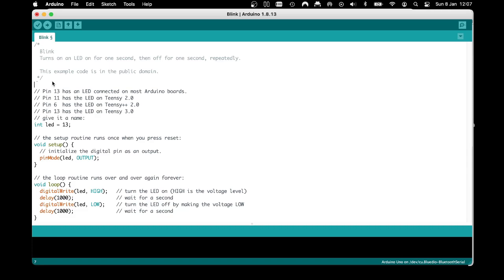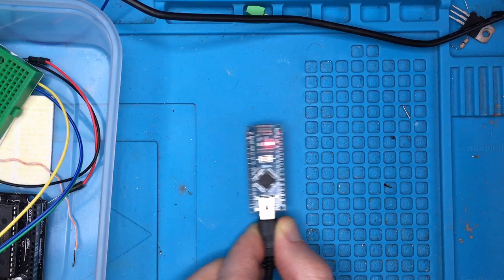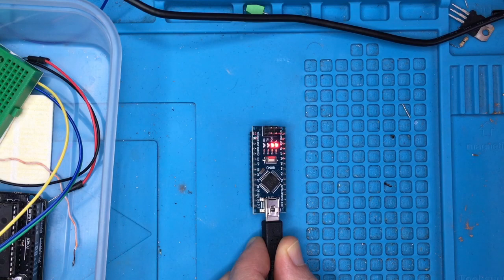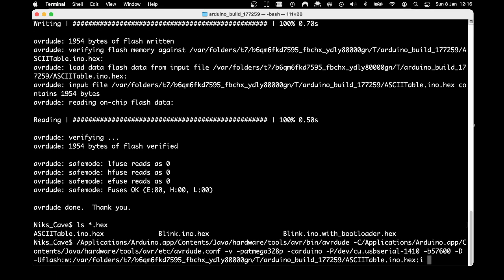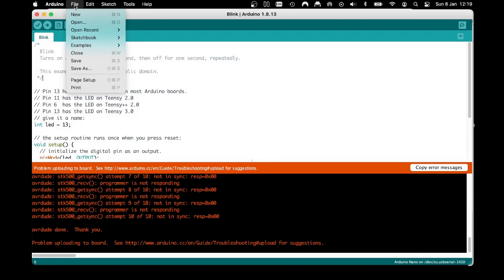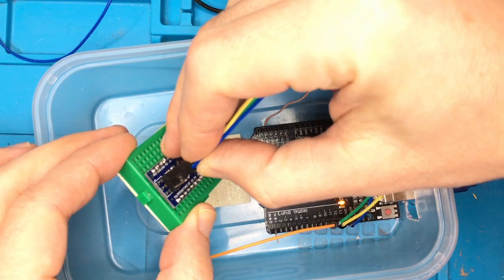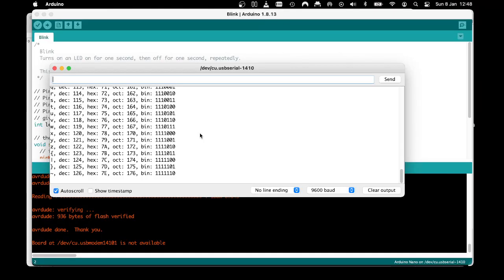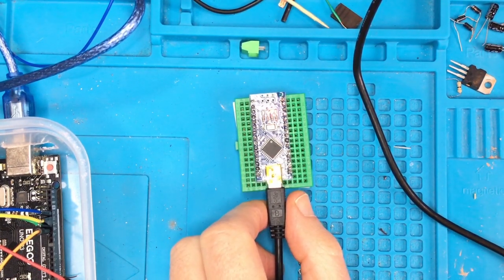Upload HEX without IDE & FIX avrdude: stk500_???? - Arduino Nano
Keep getting stk500_recv/getsync errors when uploading to your arduino?
Want to upload a firmware/hex file you didn't compile yourself?
This video explains how to easily solve your issues.

Ensure verbose logging is enabled (explained at 4:02)

Windows users will need to tweak the commands used slightly, but the overall approach remains the same regardless of your OS.

SPOILER ALERT - To fix the worst of the avrdude stk500 errors an Arduino UNO is needed to bypass programming of the nano using USB. Some basic electronic skills are assumed.

0:45 Wrong board & PORT chosen
2:53 Upload custom HEX file using USB
7:25 Summary of HEX upload
8:11 Upload fails with stk500!!!
9:15 The fix explained
11:00 Upload ISP sketch to your UNO
11:56 Wire up the UNO to NANO
12:43 Schematic
14:00 Upload via ISP
14:20 Upload custom HEX using ISP